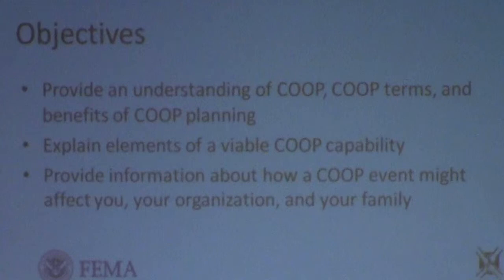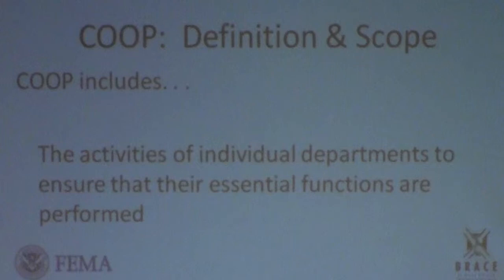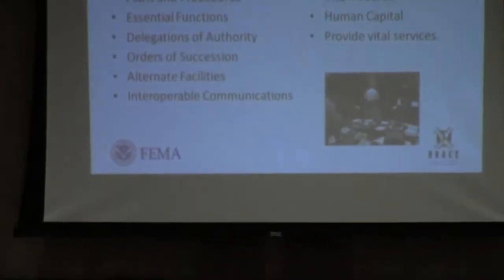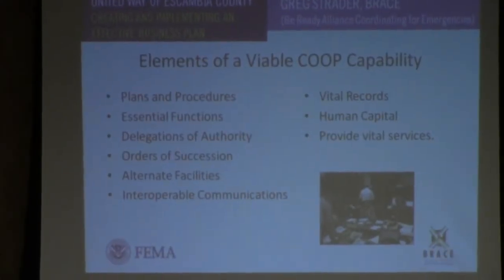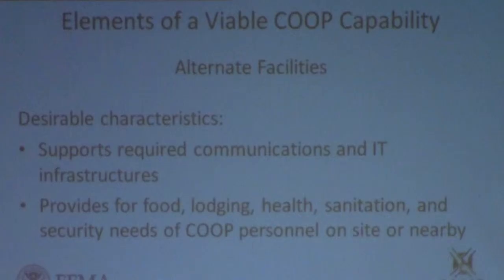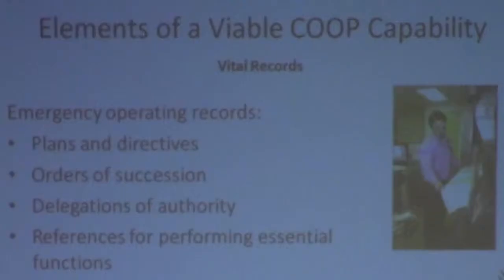Effective Business Model Disaster Planning